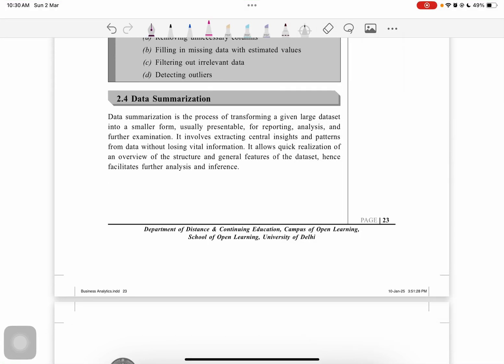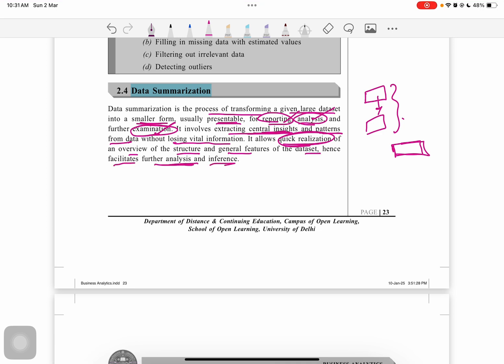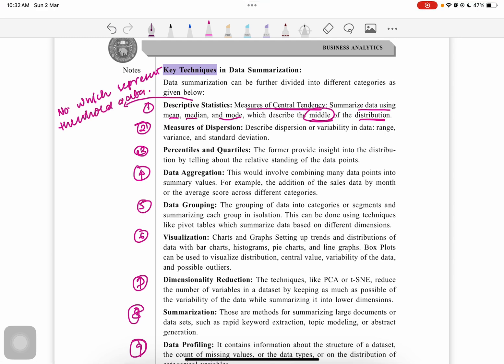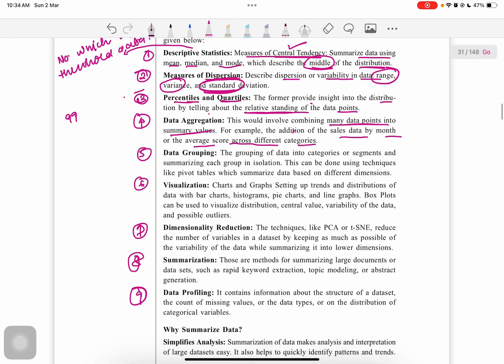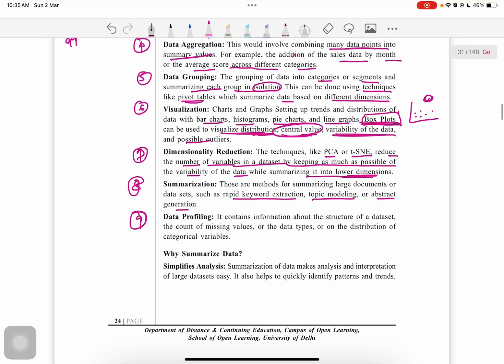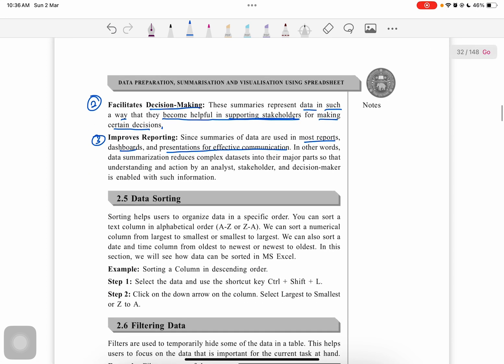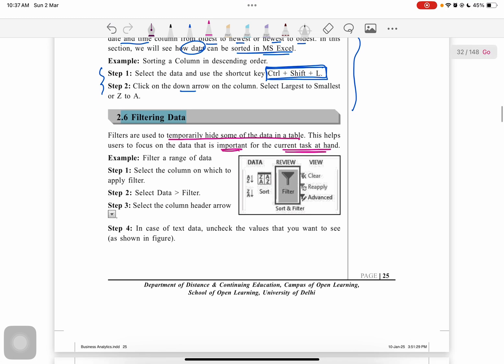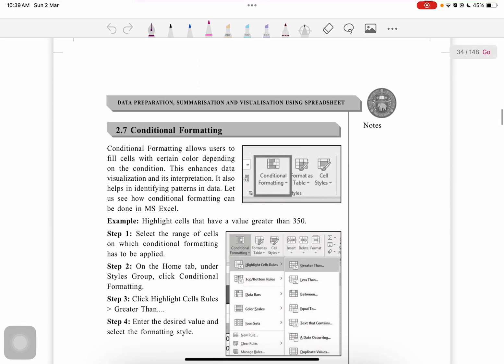DU Business Analytics Semester 6 | Unit 2 (Part 2) | Explanation in detail by DU Scholars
📌 Business Analytics | Unit 2 | Semester 6 DU

Are you a Delhi University (DU) B.Com (P&H) Semester 6 student struggling with Business Analytics Unit 2?
This video provides a detailed explanation of all key concepts, helping you prepare for DU exams effectively.

✔️Unit 2 Business Analytics syllabus breakdown
✔️ Key concepts Covered, rest in Next parts
✔️ Important questions for Semester 6 DU exams
✔️ Best strategies to score high in Business Analytics

✅ DU B.Com (Hons & Prog) Semester 6 students

✅ Students looking for DU Business Analytics notes & explanations
✅ Anyone preparing for college or university business analytics exams

🔹 Clear & simple explanation for better understanding
🔹 Covers all important DU syllabus topics
🔹 Perfect for last-minute revision & exam preparation

📌 Don't Forget to:
📢 Share with your classmates to help them too!